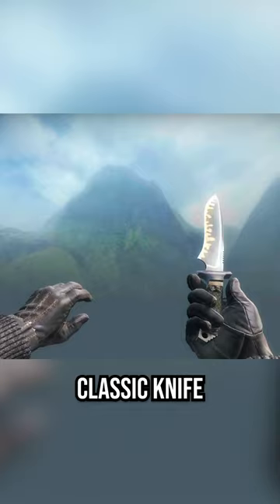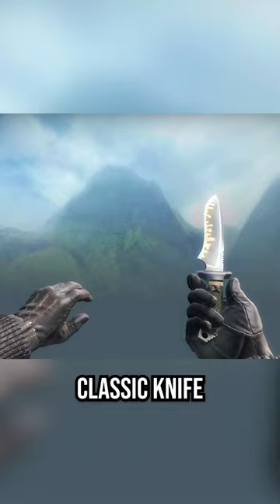csgo BROKE the classic knife...